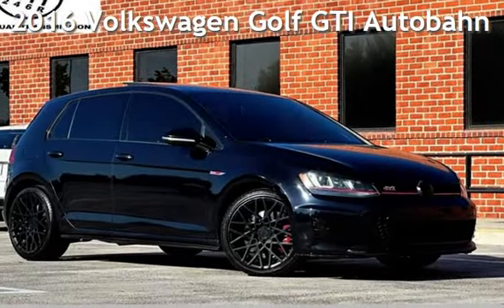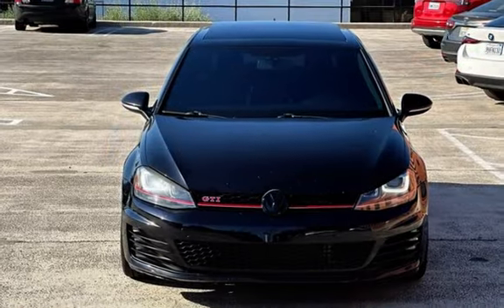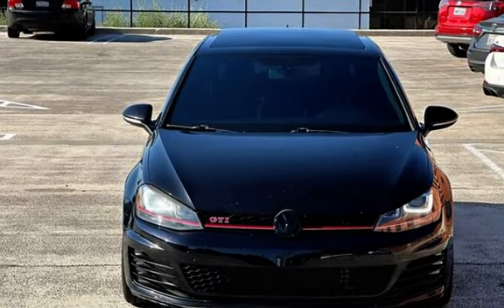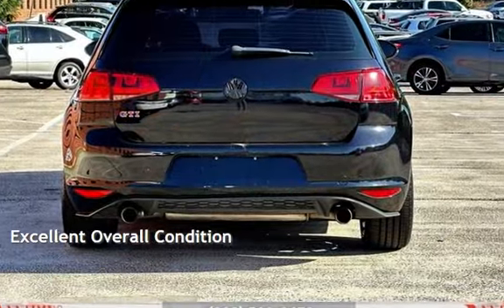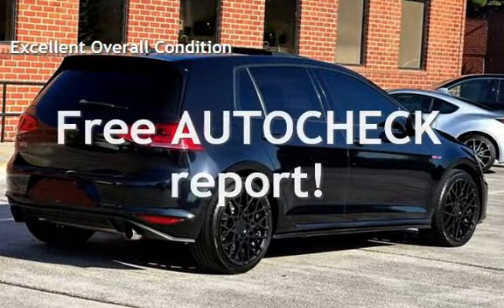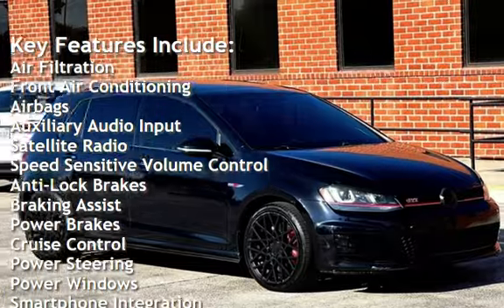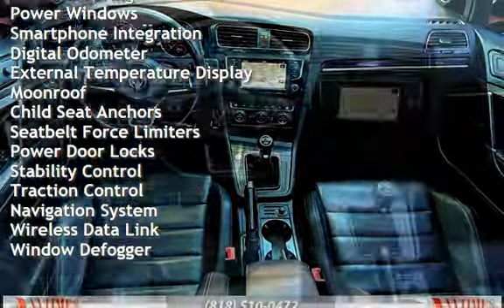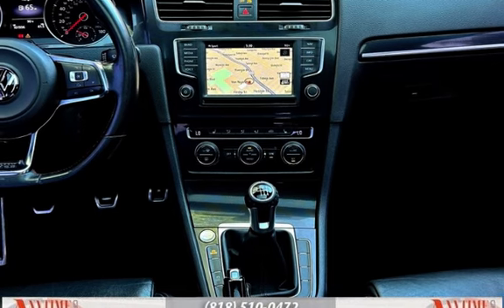2016 Volkswagen Golf GTI Autobahn for sale in Sherman Oaks, CA